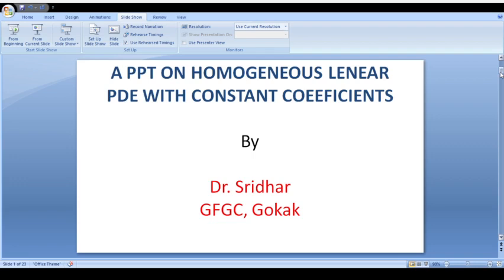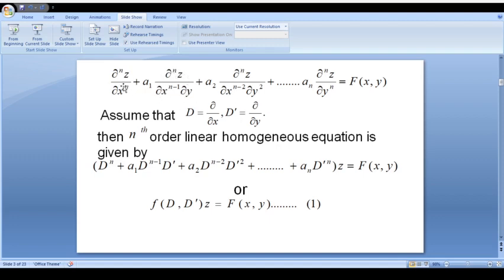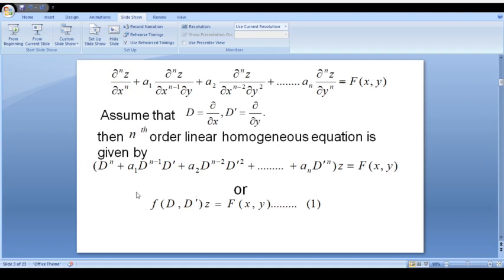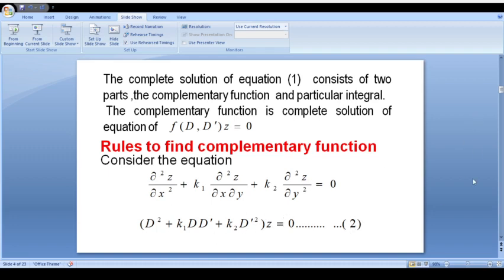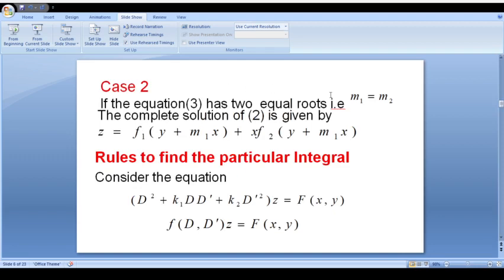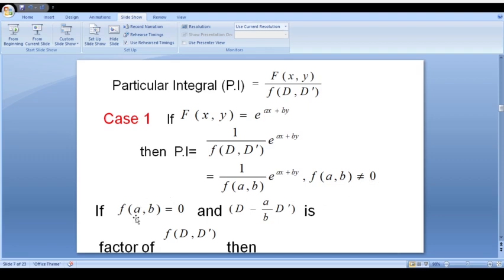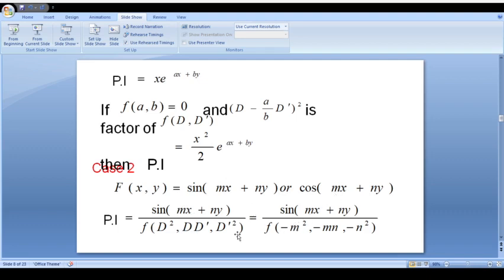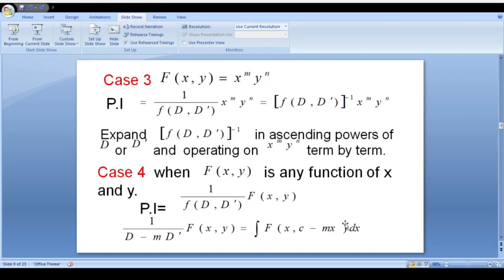Bsc VI sem class ses 13